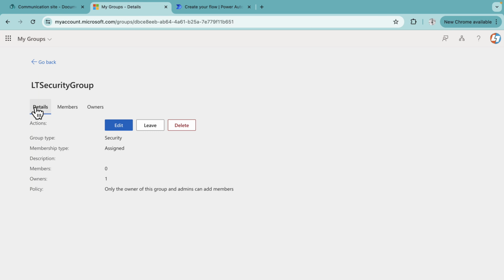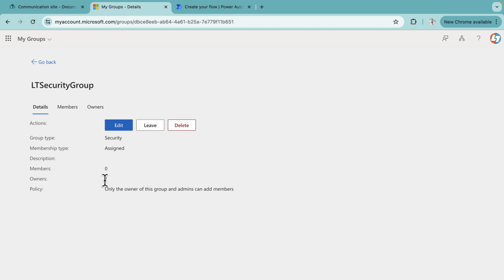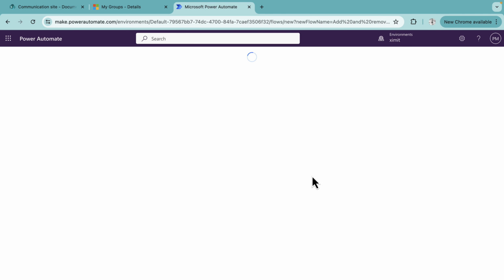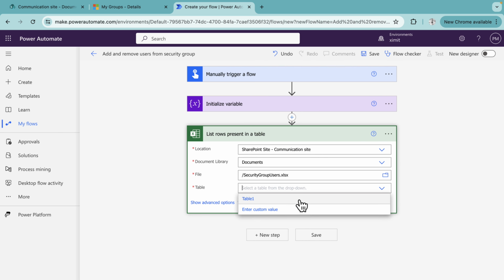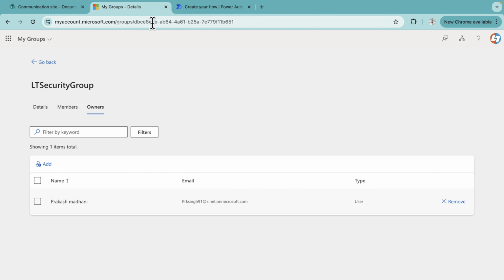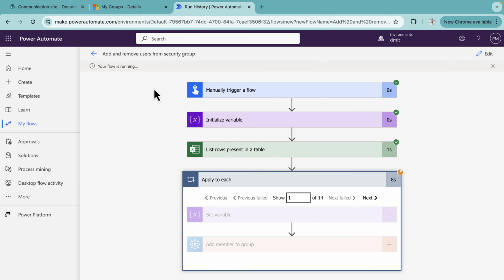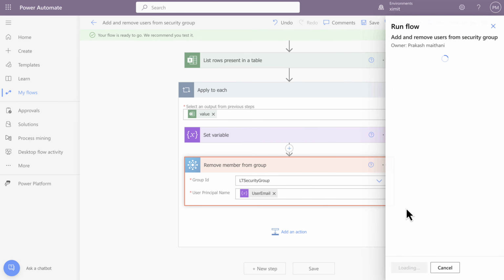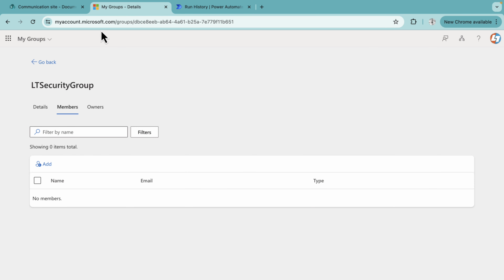How to add or remove users automatically in M365 Security Groups using Power Automate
This video is about how you can update bulk users in Microsoft 365 Security groups using Power Automate.